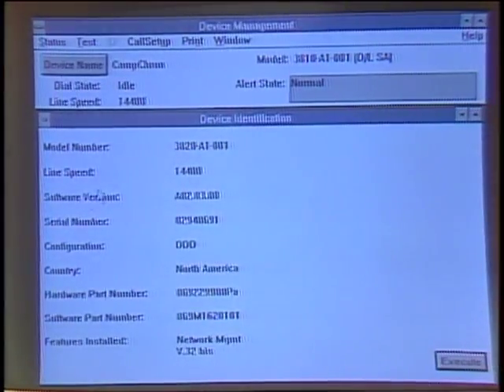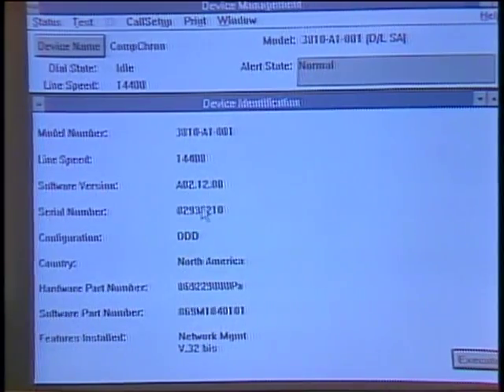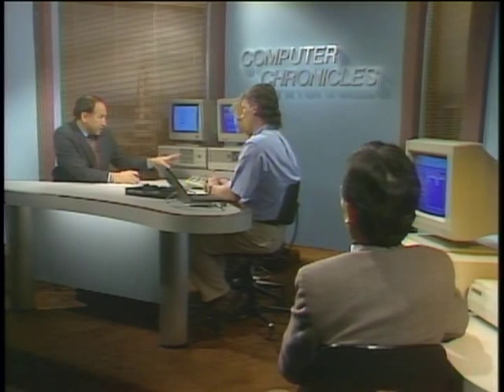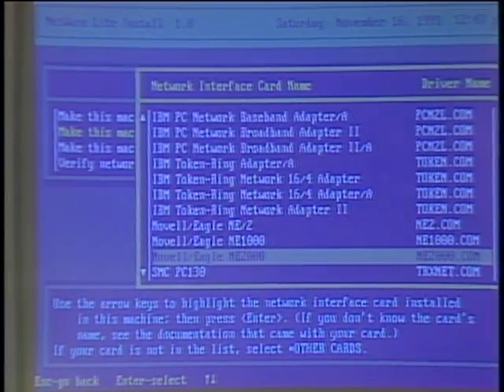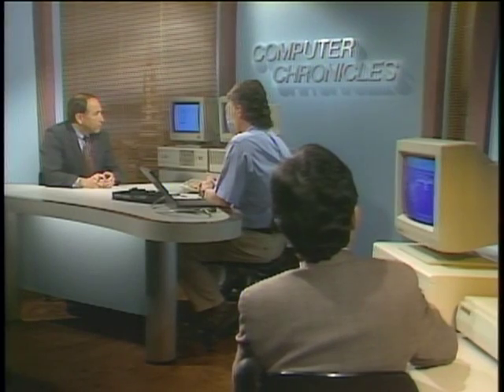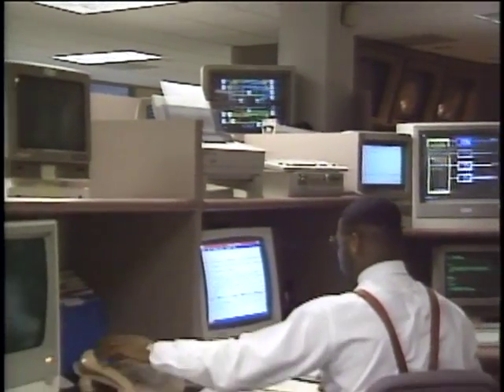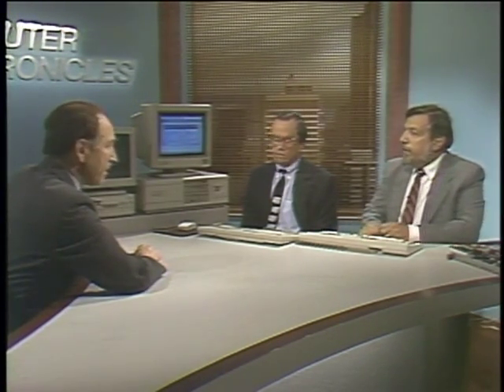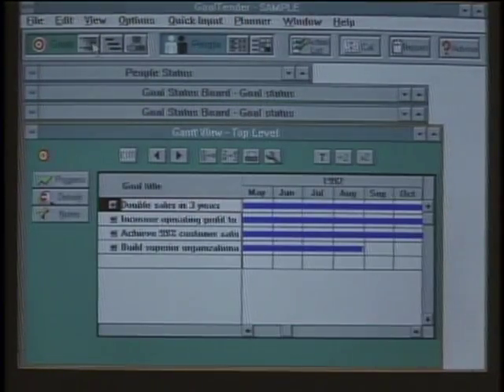The Computer Chronicles - Connectivity (1991)